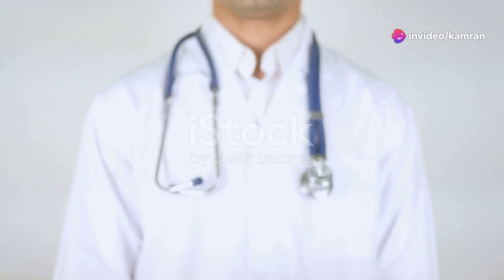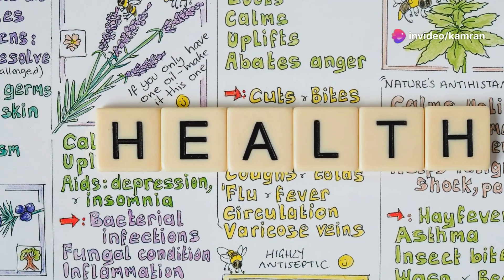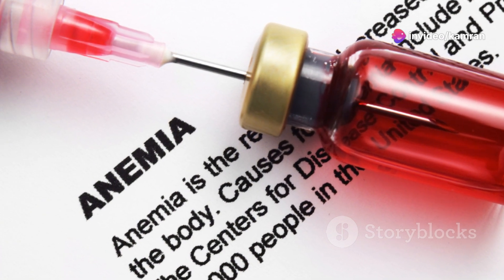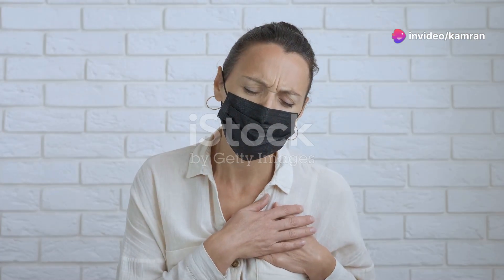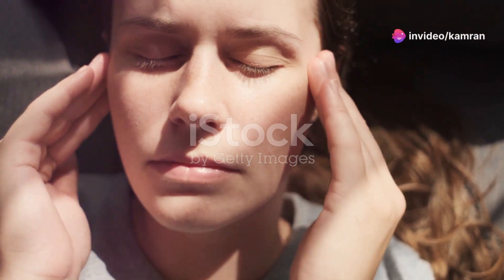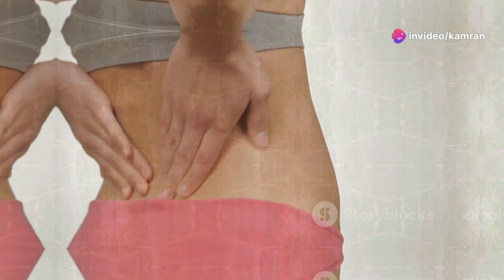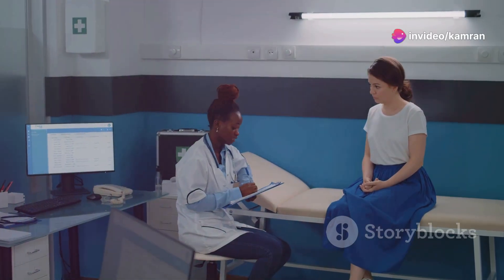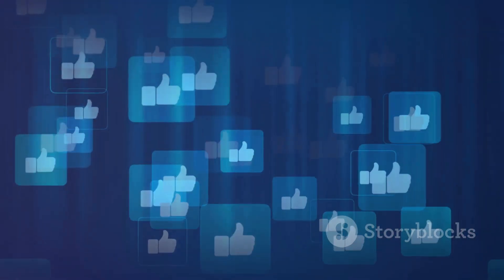Top 6 Vitamin B12 DEFICIENCY Symptoms YOU NEED TO KNOW !!!!!!!!!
Certainly! Let's delve into each of these symptoms of Vitamin B12 deficiency in more detail:

1. **Fatigue and Weakness**:
   - Vitamin B12 is crucial for the production of red blood cells, which carry oxygen to various tissues and organs in the body. Without enough B12, the red blood cells can become larger and fewer in number (macrocytic anemia), leading to decreased oxygen delivery and subsequent fatigue and weakness.
   - People with B12 deficiency often feel tired and weak even with minimal physical activity. This fatigue can be debilitating and may not improve with rest alone.

2. **Pale or Jaundiced Skin**:
   - Pernicious anemia, which is a type of anemia caused by Vitamin B12 deficiency, can lead to a reduction in the production of red blood cells. This can cause the skin to become pale due to decreased blood flow and oxygen delivery to the skin cells.
   - In more severe cases, B12 deficiency can affect the production of bilirubin (a substance produced by the liver) and lead to jaundice, a yellowing of the skin and whites of the eyes.

3. **Shortness of Breath and Dizziness**:
   - Since Vitamin B12 deficiency can result in anemia (particularly macrocytic anemia), there may not be enough healthy red blood cells to carry oxygen throughout the body.
   - This lack of oxygen can manifest as shortness of breath, even during mild physical activity, and dizziness or lightheadedness, especially when standing up or exerting oneself.

4. **Tingling or Numbness**:
   - Vitamin B12 is essential for maintaining the health of nerves and the production of myelin, a protective sheath that covers nerves and facilitates nerve impulse transmission.
   - When B12 levels are low, nerve damage (peripheral neuropathy) can occur, leading to symptoms such as tingling, numbness, or a pins-and-needles sensation, typically in the hands and feet.
   - This sensation may start gradually and worsen over time if the deficiency is not addressed.

5. **Changes in Mobility and Coordination**:
   - Severe or prolonged Vitamin B12 deficiency can affect the nervous system, leading to problems with balance, coordination, and mobility.
   - Individuals may experience difficulty walking, an unsteady gait, or problems with fine motor skills, such as writing or buttoning clothes.
   - These neurological symptoms can be progressive if the deficiency is not treated, potentially leading to irreversible nerve damage.

If you or someone you know experiences any of these symptoms, it's essential to consult a healthcare provider for proper evaluation and diagnosis. Blood tests can confirm Vitamin B12 deficiency, and treatment typically involves B12 supplementation either orally or through injections, depending on the severity of the deficiency and the underlying cause. Early detection and treatment are crucial to preventing complications associated with Vitamin B12 deficiency.